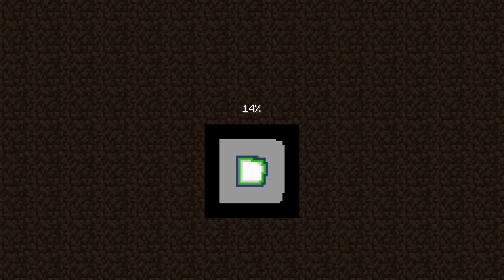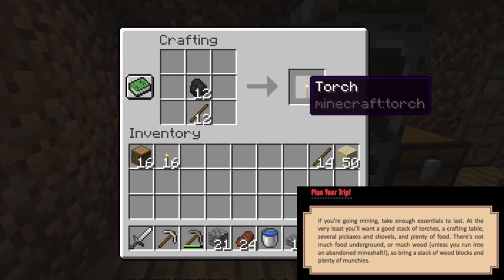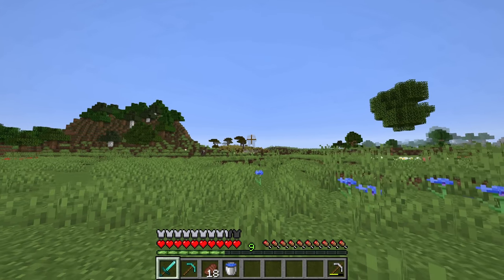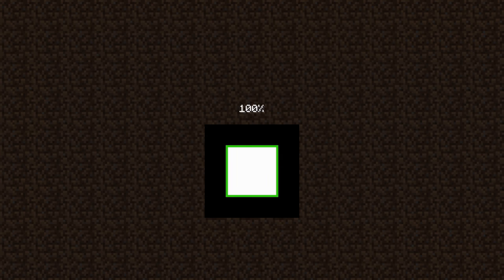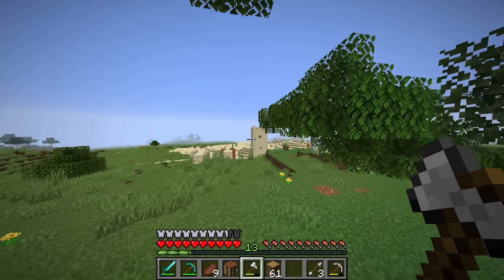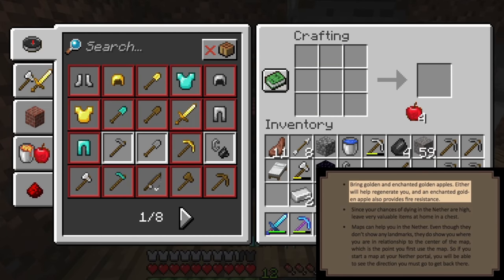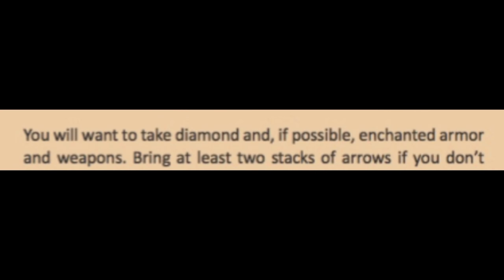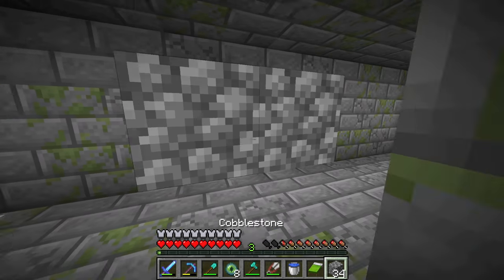Hacking in Minecraft the Right Way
Is there a good way to hack in minecraft? Yes there is! With the help of the official guide to Minecraft hacks that I bought when I was 10, I can learn all about the wonderful world of hacking. The way you're supposed to, the right way to hack in minecraft.

Suspense 4 - PeriTune
Megalovania - Toby Fox
Dragon Castle - Makai Symphony

➤➤Credit:
I give this book a lot of crap but it's actually well put together and not it's fault it's outdated. Overall a great book if you want to learn the game better!

This is a series called Minecraft VVSauce where I explore random features of Minecraft. Not Minecraft, but the water rises or Minecraft Manhunt but a more research based series dedicated to over-answering questions you never asked.